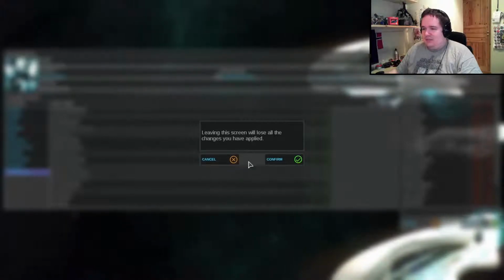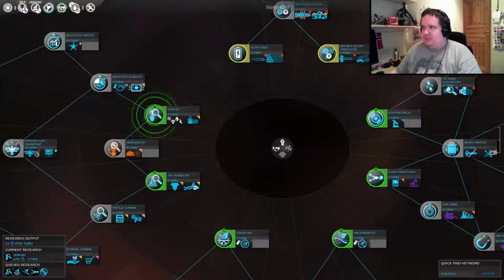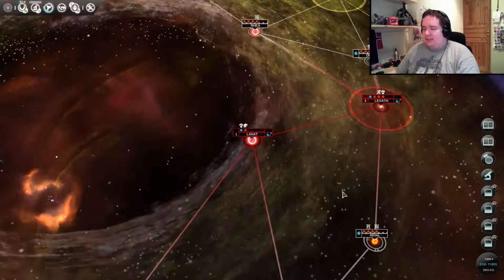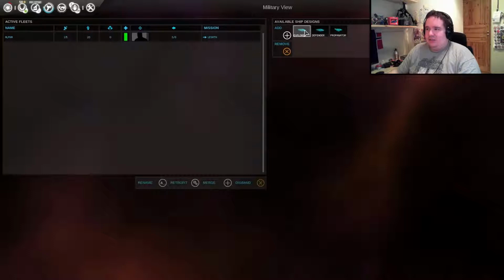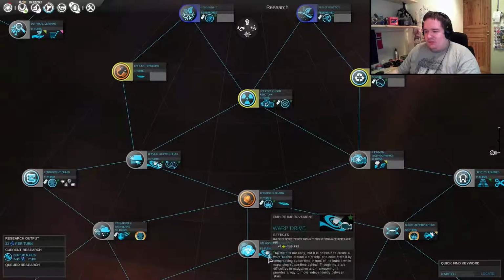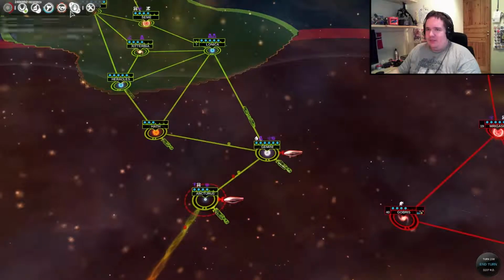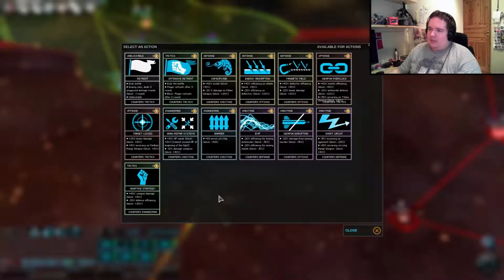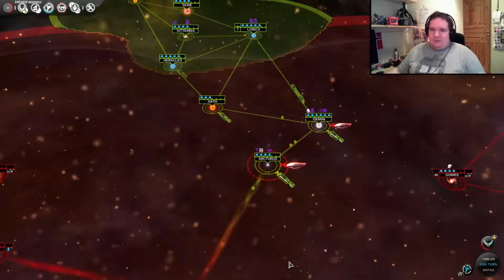Is this Game any Good?: Endless Space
I like this game, even though you don't have that much control over your units it's nice.

Any Criticism/Feedback you might have would be appreciated.